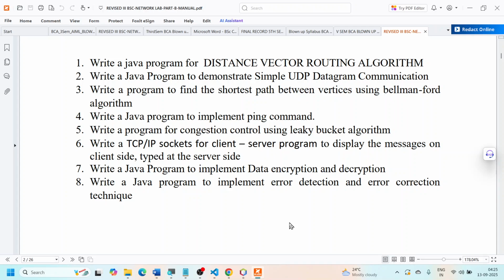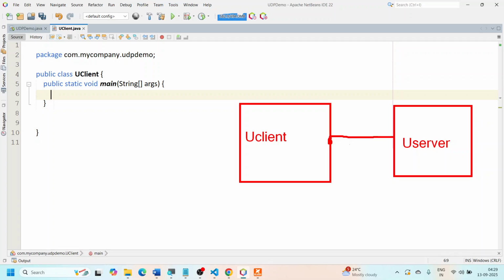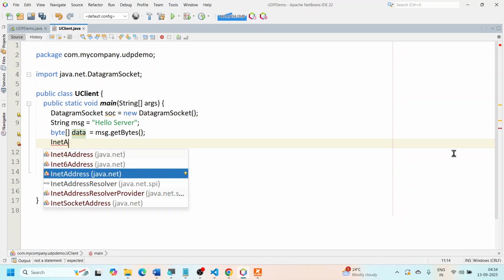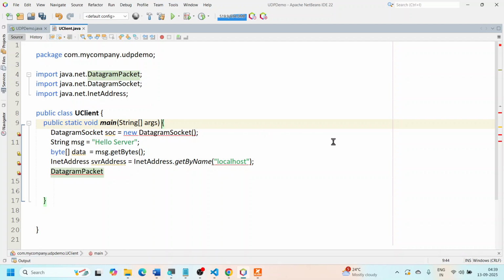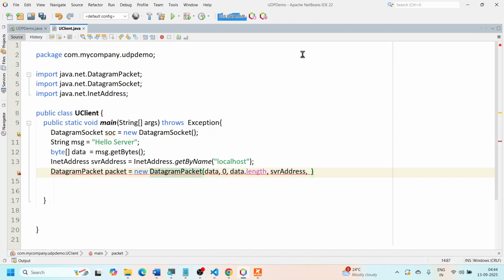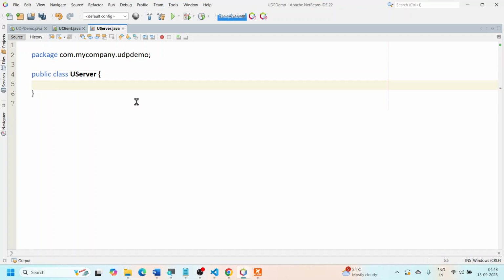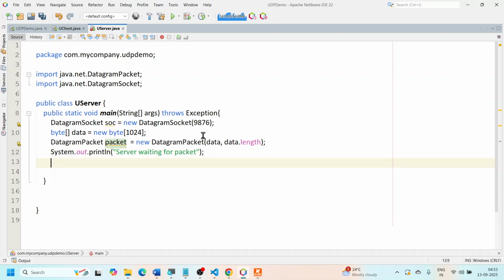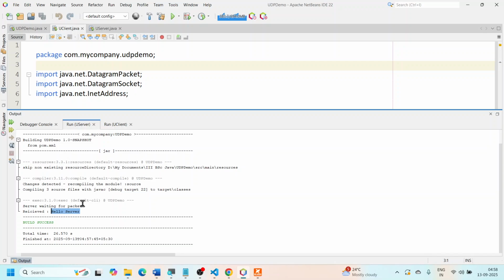V SEM BSc Network Lab B2 - Demonstrate Simple UDP Datagram Communication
Write a Java Program to demonstrate Simple UDP Datagram Communication